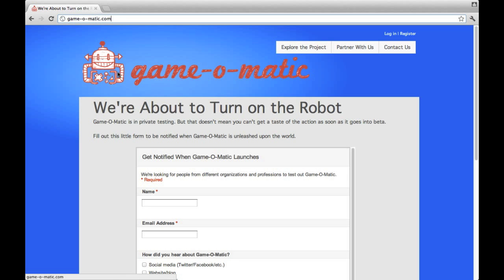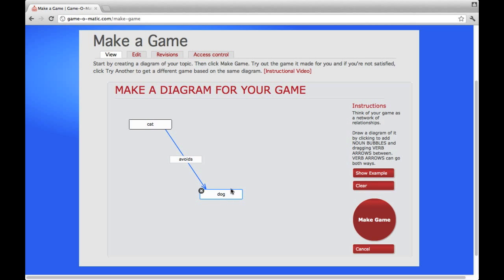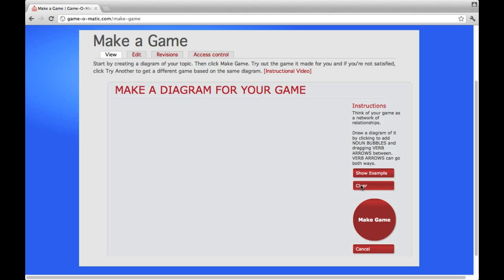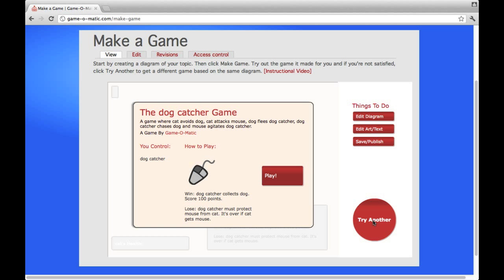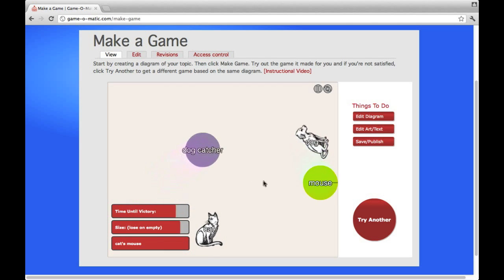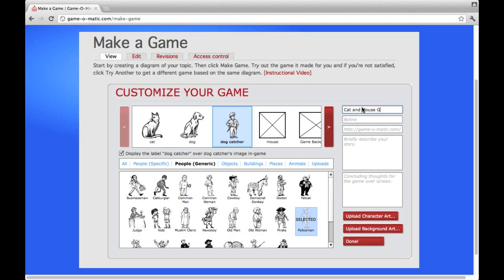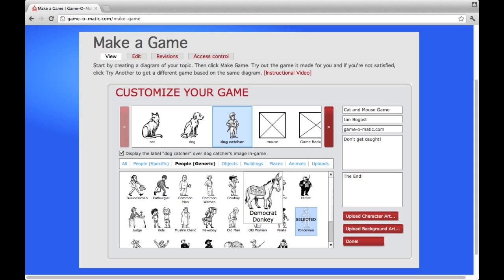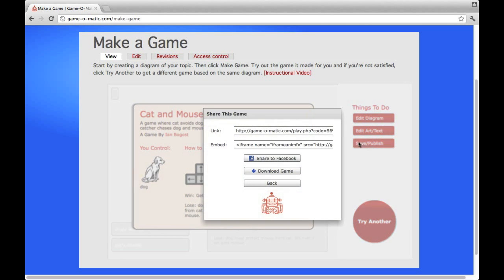Game-o-matic Tutorial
Game-o-matic is a tool for making short, simple games. Instead of making games by programming how characters and objects behave, Game-o-matic lets you describe what your game should be about, and it generates it for you. You can make games based on current events, your own personal interests—or really anything at all.

Voiceover by: Sarah Elmaleh
Intro photography by: Kevin Cancienne

Note: There's a lot of important text on the tutorial screen that doesn't render well at lower resolutions. Hit the gear icon at the bottom of the window to switch to 480p or HD 720p.